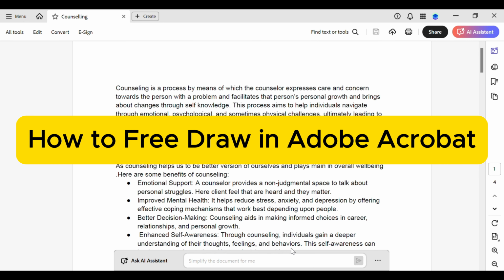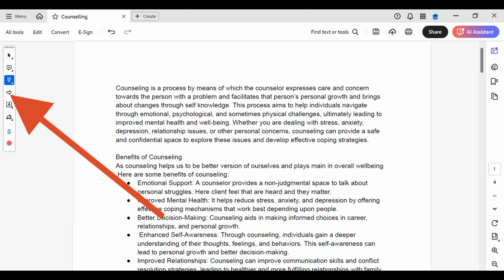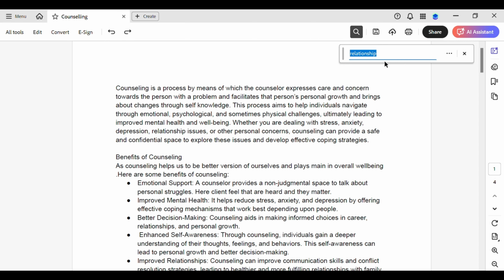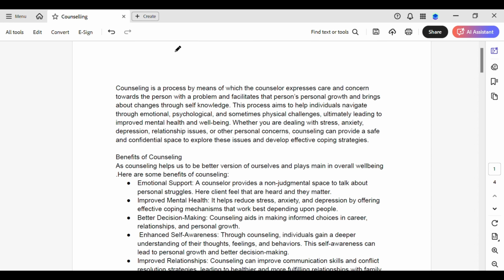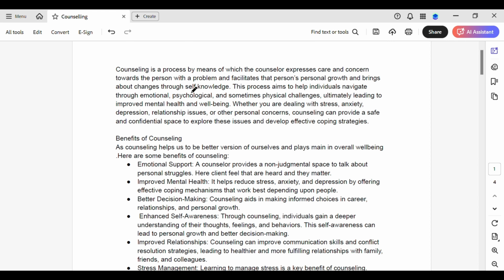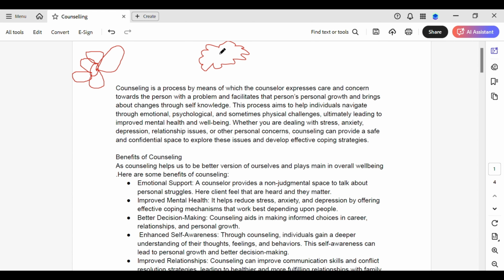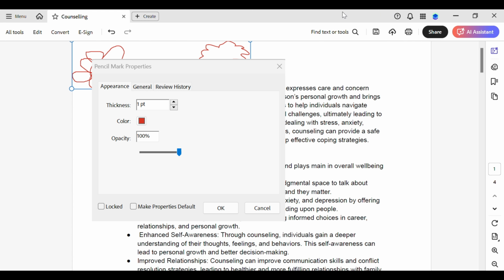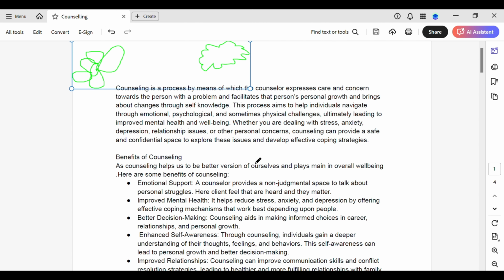How to Free Draw in Adobe Acrobat 2025?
If you're wondering how to free draw in Adobe Acrobat, this simple tutorial will show you exactly how to do it using the built-in drawing tool available in Adobe's comment feature. Whether you want to draw shapes, highlight ideas, sketch something quickly, or add handwritten notes directly onto your PDF, Adobe Acrobat makes it easy. In this video, you’ll learn how to activate the freehand drawing tool, choose your color and start drawing anywhere on your document. This is especially useful for editors, students, teachers, or anyone who prefers a hands-on approach to PDF annotation. If you’ve been searching for how to use the drawing tool in Adobe Acrobat, how to draw freely in Adobe PDF, or how to sketch on a PDF, this guide is just for you. With Adobe Acrobat's free draw feature, your PDFs become even more interactive and creative.